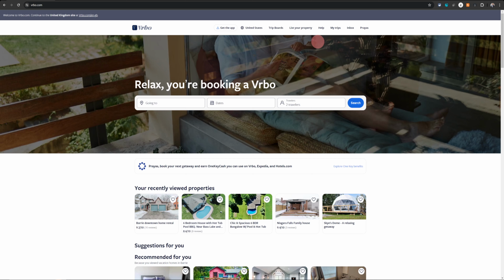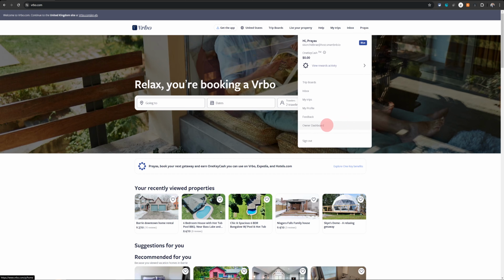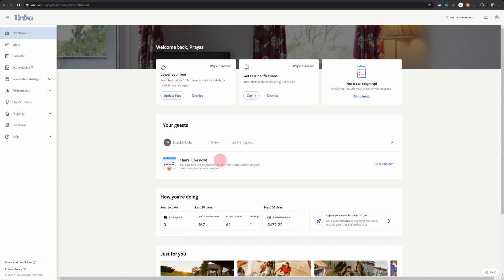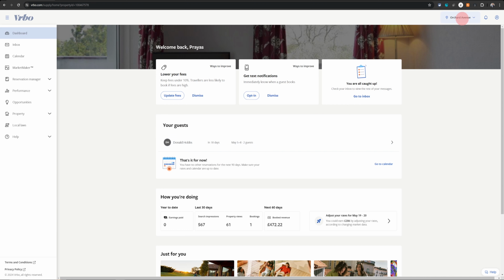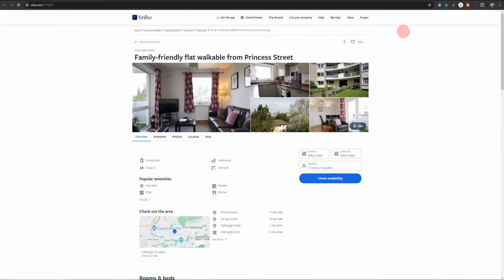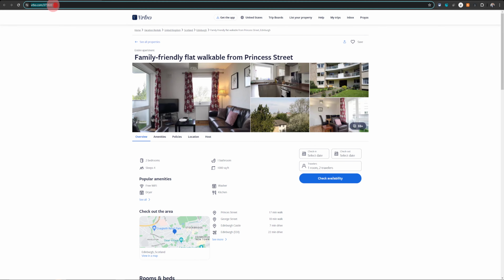How to Find Your VRBO Listing URL in 2024 | Quick Hosting Tips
Today, I'll show you how to quickly find your VRBO listing URL and how it appears to travelers. VRBO has made this process much simpler recently, so let’s dive right into it.

✨ Follow these easy steps, and you'll not only find your VRBO listing URL but also see how it appears from a traveler's perspective. VRBO has streamlined this process to make it user-friendly for hosts looking to manage their properties more effectively.